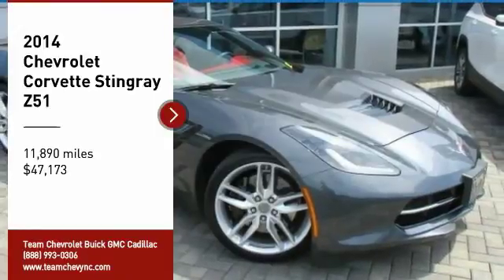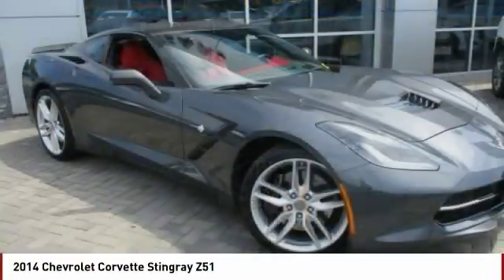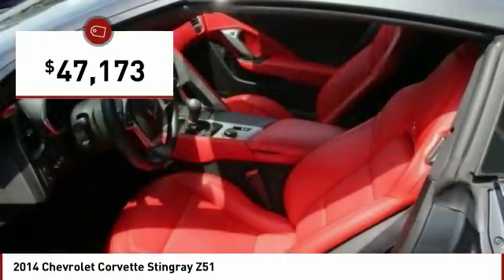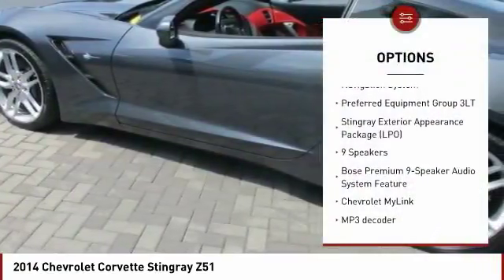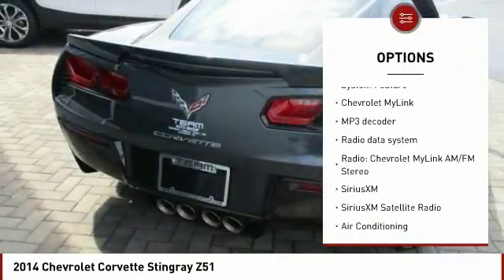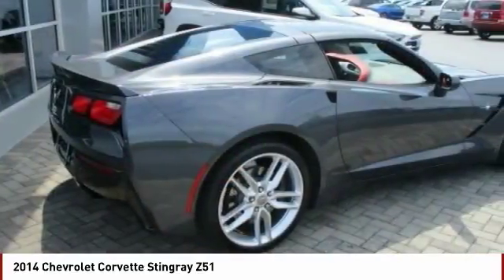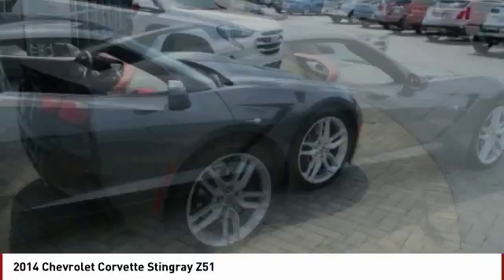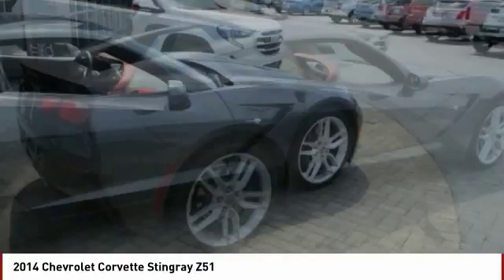2014 Chevrolet Corvette Stingray Salisbury NC P6064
2014 Chevrolet Corvette Stingray Z51

404 Jake Alexander Blvd South

TEAM CERTIFIED PRE-OWNED , No-Hassle No-Haggle Easy Pricing Program, 1 Yr / 12,000 Miles of Certified Warranty and Maintenance Coverage, AutoCheck Certified - One Owner, Carfax Buyback Guaranteed, Carfax One-Owner Certified, One-Owner, Navigation, Steering Wheel Controls, Fully Serviced w/Records Available, Passed Rigorous 127 Point Inspection, Remote Keyless Entry, XM/Sirius Satellite Radio, Onstar Emergency Response (1st 3 Months Free), Extra Clean, Showroom Condition, Dealer Maintained, Low Miles, Premium Alloy Wheels, Heated Leather Seats, Backup Camera, Leather, Bluetooth, First Oil Change Free, FREE Car-Washes for Life, USB Port, Bose Stereo, Premium Sound Upgrade, Heated & Cooled Leather Seats. This Vehicle includes the following Packages and Options: Preferred Equipment Group 3LT (3LT Interior Trim, Auto-Dimming Inside Frameless Rearview Mirror, Body-Color Outside Heated Power-Adjustable Mirrors, Cargo Net, Head-Up Display, Navigation System, and Universal Home Remote), Stingray Exterior Appearance Package (LPO) (Black Indoor Vehicle Cover w/Stingray Logo (LPO), Underhood Liner w/Stingray Logo (LPO), and Wheel Center Caps w/Stingray Logo (LPO)), 4-Wheel Disc Brakes, 8-Way Driver & Passenger Seat Adjusters, 9 Speakers, ABS brakes, Air Conditioning, Automatic temperature control, Bose Premium 9-Speaker Audio System Feature, Bumpers: body-color, Chevrolet MyLink, Compass, Competition Sport Bucket Seats, Delay-off headlights, Driver door bin, Driver vanity mirror, Dual front impact airbags, Dual front side impact airbags, Electronic Stability Control, Emergency communication system, Exterior Parking Camera Rear, Four wheel independent suspension, Front anti-roll bar, Front Bucket Seats, Front Center Armrest, Front dual zone A/C, Front License Plate Bracket, Front reading lights, Fully automatic headlights, GT Bucket Seats, Heated door mirrors, High-Intensity Discharge Headlights, Illuminated entry, Leather Shift Knob, Leather steering wheel, Low Tire Pressure Warning, MP3 decoder, Mulan Perforated Leather Seating Surfaces, Occupant sensing airbag, Outside temperature display, Painted Body-Color Carbon Fiber Removable Roof Panel, Panic alarm, Passenger door bin, Passenger vanity mirror, Power door mirrors, Power driver seat, Power passenger seat, Power steering, Power windows, Radio data system, Radio: Chevrolet MyLink AM/FM Stereo, Rear anti-roll bar, Rear window defroster, Remote Keyless Entry, Remote Vehicle Starter System, SiriusXM, SiriusXM Satellite Radio, Speed control, Speed-sensing steering, Spoiler, Sport steering wheel, Steering Wheel Mounted Audio Controls, Tachometer, Telescoping steering wheel, Tilt steering wheel, Traction control, Trip computer, Variably intermittent wipers, Visible Carbon Fiber Removable Roof Panel, and Voltmeter.    TEAM CERTIFIED 1 year/12,000 miles of Standard Warranty Coverage and 1 year/12,000 miles of Basic Maintenance Coverage through Zurich North America We offer No-Hassle No-Haggle Market Based Pricing so please call to check on the availability of this vehicle - Shop 24 hours a day - Home of the FREE CAR WASHES FOR LIFE - We ll buy your vehicle even if you don t buy ours. All prices excludes tax, tag, title, electronic processing fee, environmental protection fee, and dealer admin fee. All prices are subject to change without notice due to marketplace changes. See dealer for details.  Reviews: If you like the idea of owning unimaginably good horsepower and performance value, and controlling it from a Ritz-Carlton of an interior, the Corvette Stingray couldn t make more sense. Source: KBB.com Relentless V8 power; impressive handling and braking; upgraded interior with new electronic features; roomy cargo area; nifty rev-match manual transmission. Source: Edmunds With its sculpted athletic exterior and driver-oriented cockpit, Stingray is a beautiful weapon against the ordinary. But its ingeni